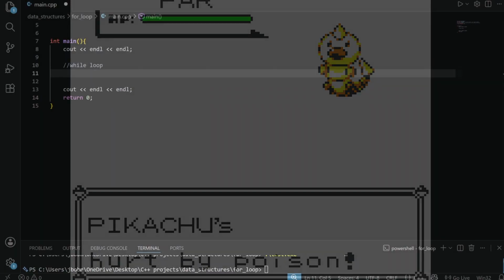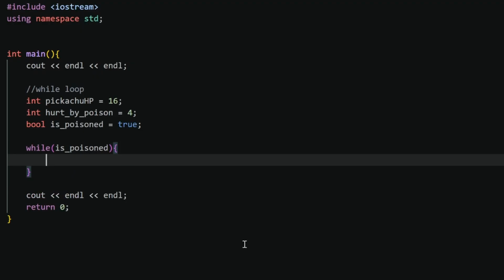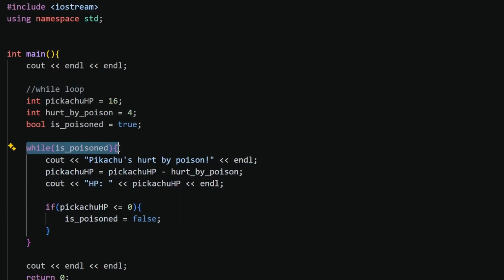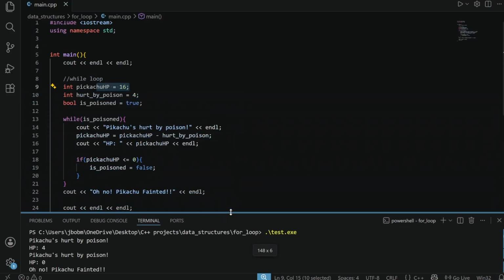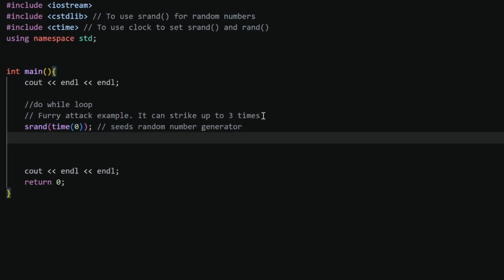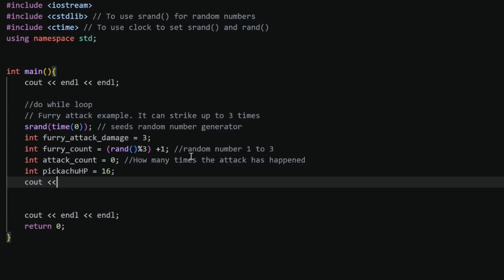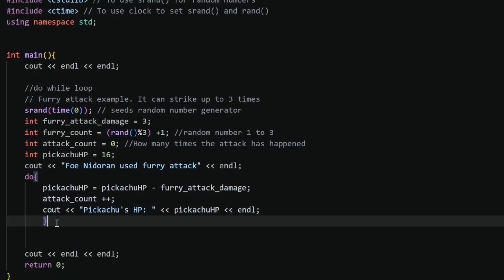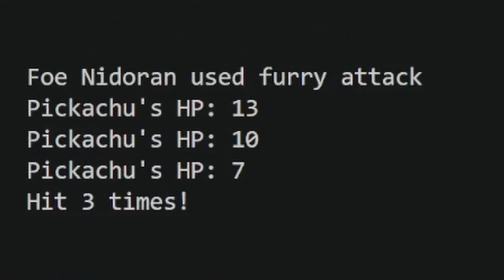While and Do While Loops in C++ Explained with Pokémon Example!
Master the concepts and syntax of While and Do While Loops in C++ by creating basic loops that simulate repetitive moves in Pokémon.